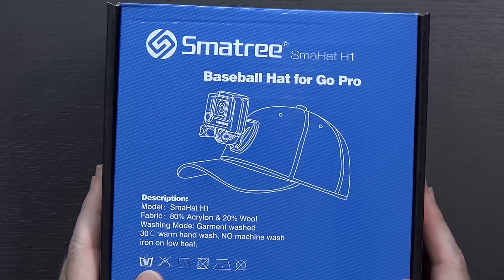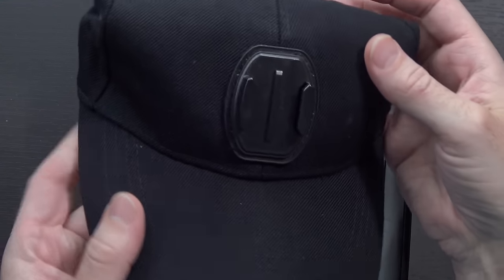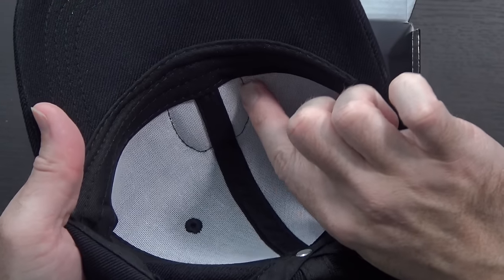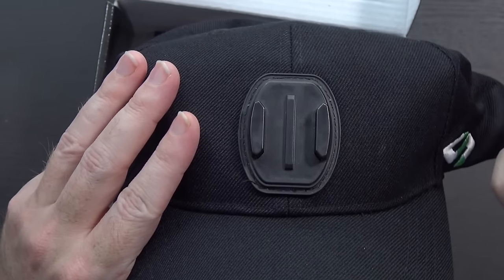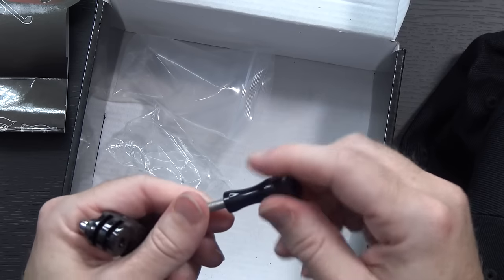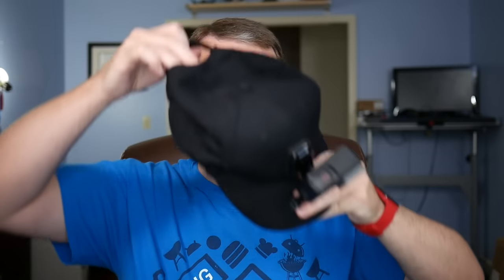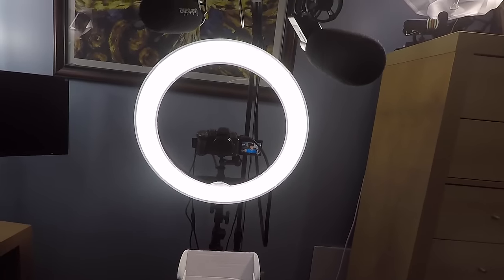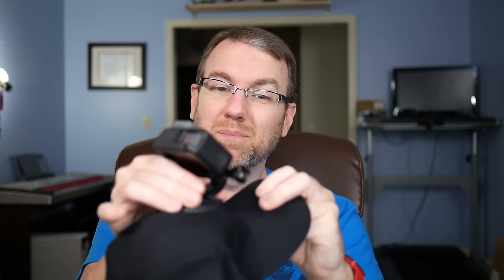GoPro Hat Camera from Smatree